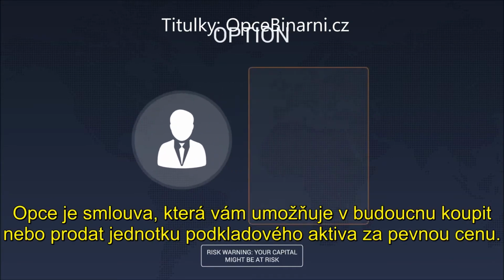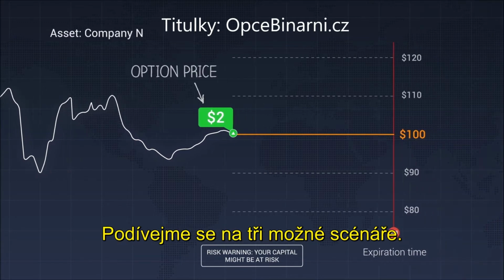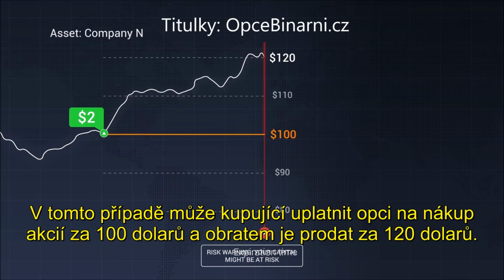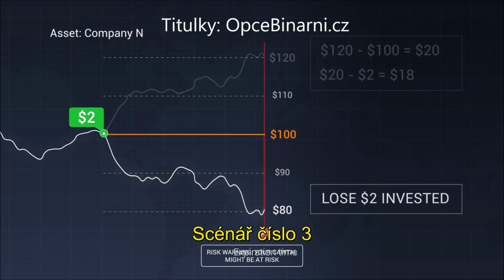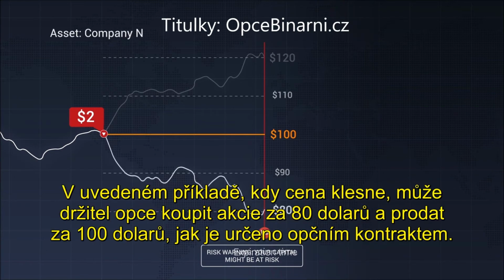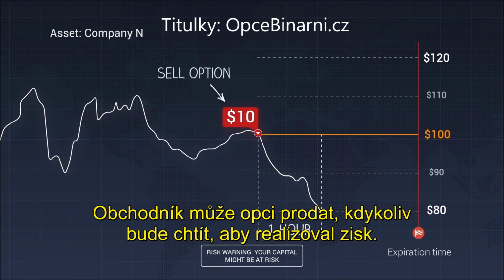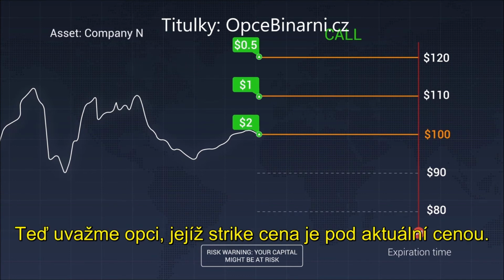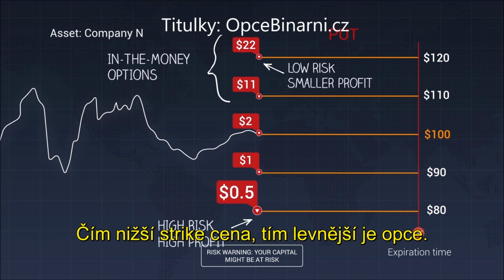Jak fungují klasické opce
Toto video neobsahuje investiční rady. V tomto návodě se dozvíte všechny základní informace o klasických vanilla opcí, které nově můžete obchodovat vedle opcí binárních na stejné platformě. Základní teorie vysvětlená v tomto videu vám umožní pochopit, jak tento investiční nástroj funguje.